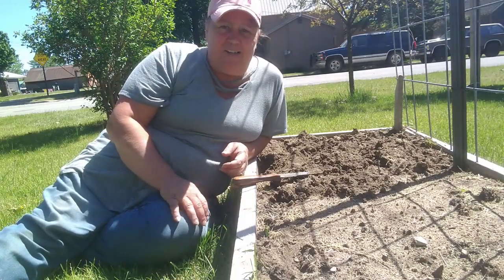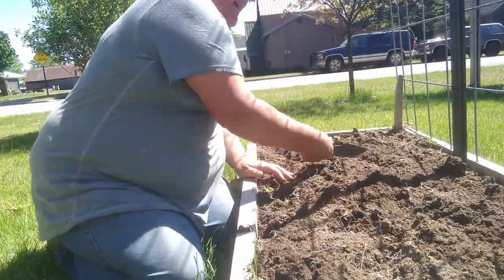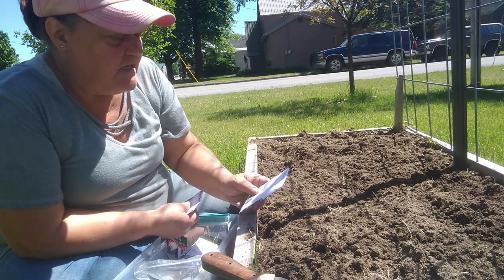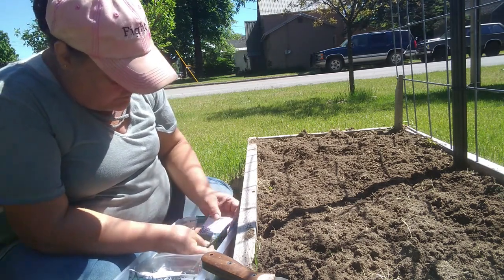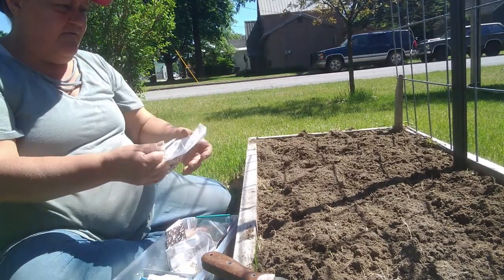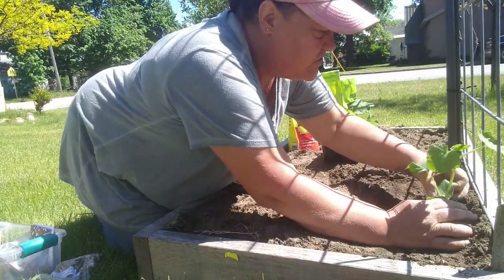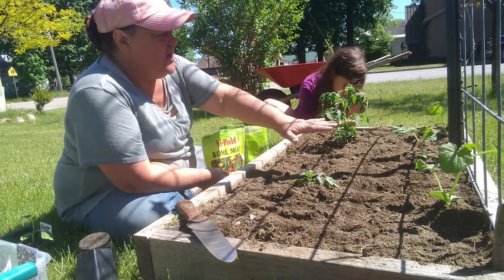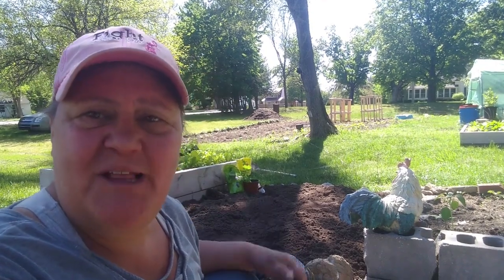Let's Plant Some Veggies | Never A Dull Moment